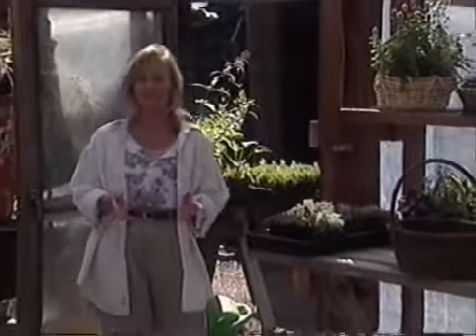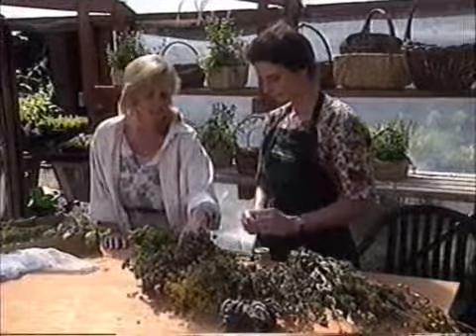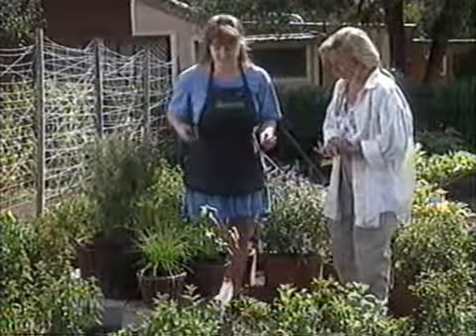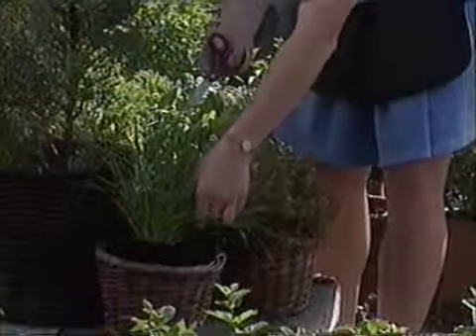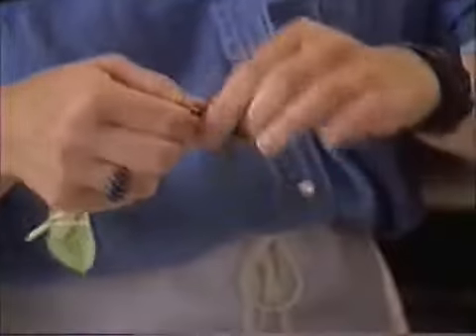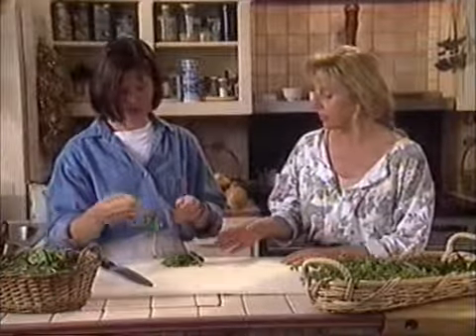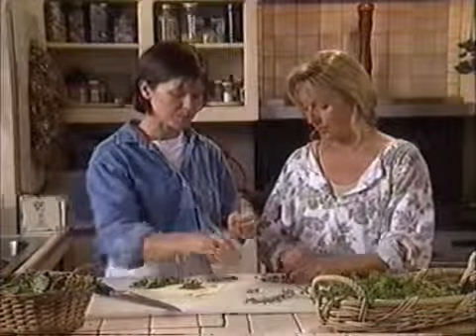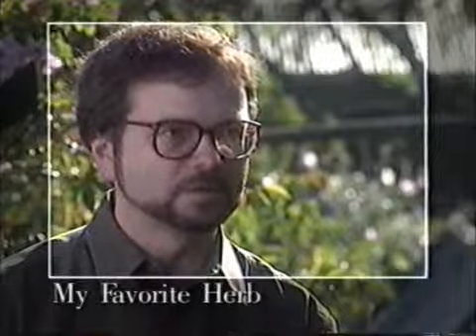Introduction to Herbs Part 4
Short course on the introduction to herbs part 4